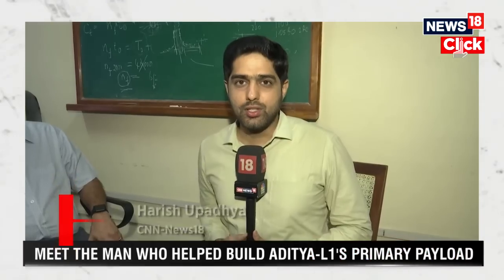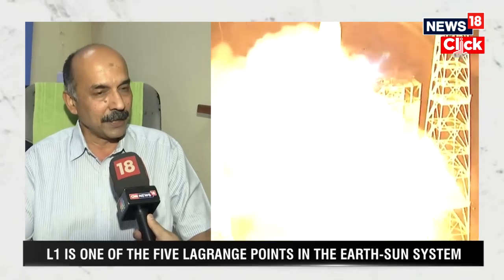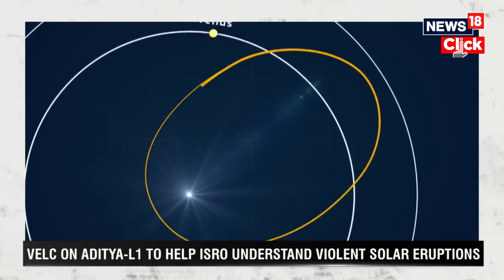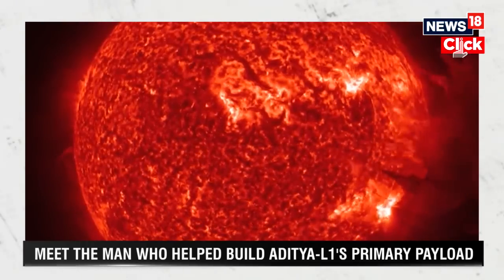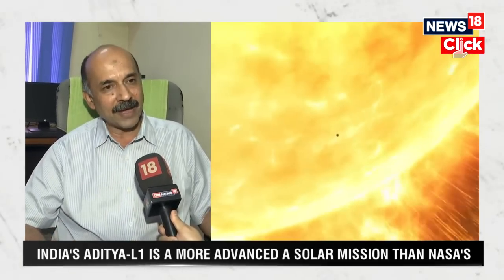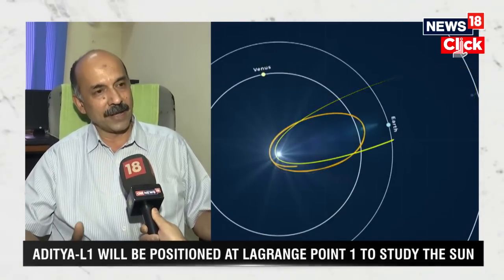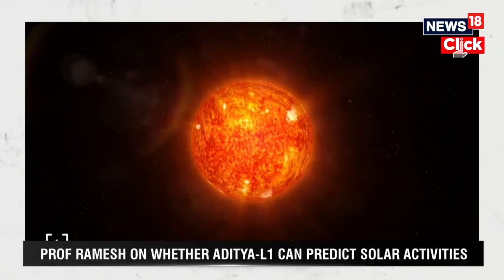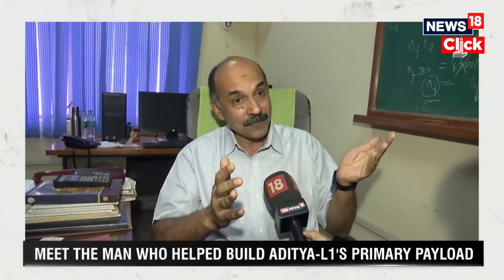Aditya-L1 Mission News | ISRO Aditya L1 Vs NASA' s Solar Mission | News18 | N18V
The Sun remains one of the most intriguing celestial bodies, and humanity’s quest to understand it has never been more focused. Currently, there are two missions that are the talk of the scientific community: ISRO’s Aditya L1 mission and NASA’s Parker Solar Probe. Both missions are underway as of 2023 and are equipped with state-of-the-art technology to study the Sun’s various aspects.